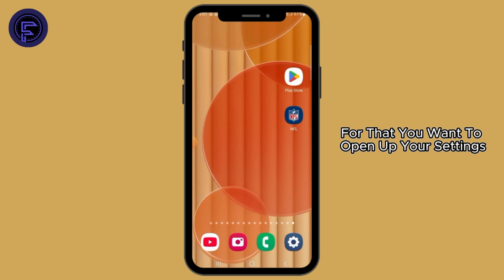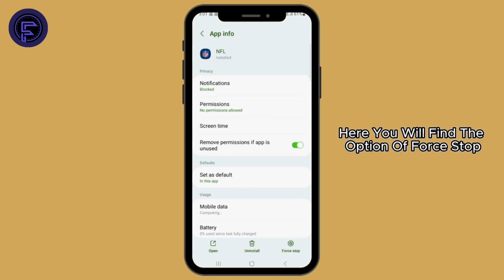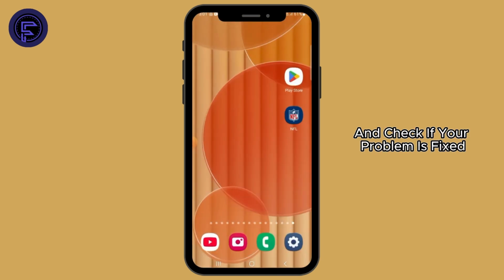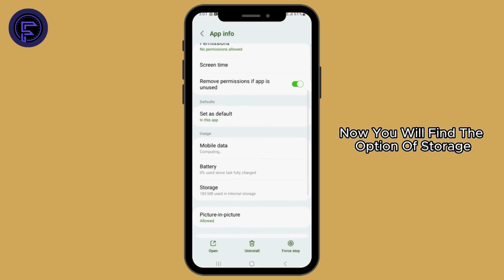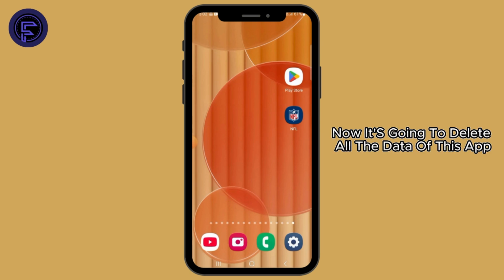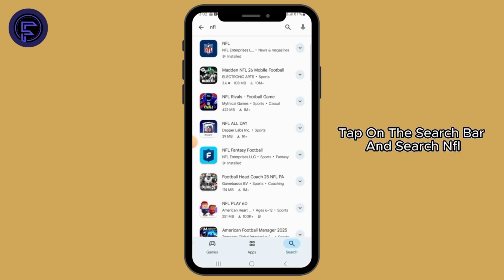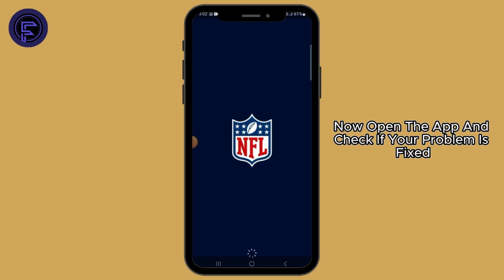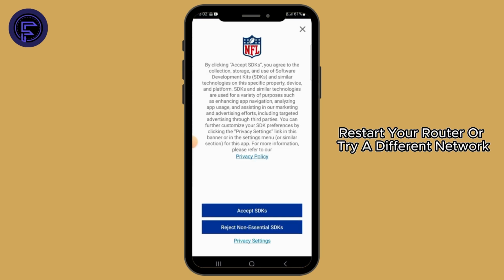How to Fix NFL App Not Working in 2025 – Quick & Easy Troubleshooting Guide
Is your NFL app crashing, freezing, or not loading? This 2025 guide walks you through the fastest and simplest ways to fix common NFL app issues so you can get back to streaming games, checking scores, and managing your fantasy football team.

Timestamps:
00:05 – Intro
00:15 – Check network and update the app
00:45 – Clear cache, reinstall, or troubleshoot device settings

• Works for NFL+, NFL Game Pass, and Fantasy Football features
• Covers loading issues, crashes, and error messages
• Compatible with iOS, Android, smart TVs, and streaming devices
• Quick fixes designed for 2025 NFL season users